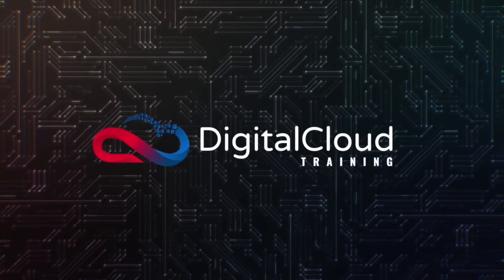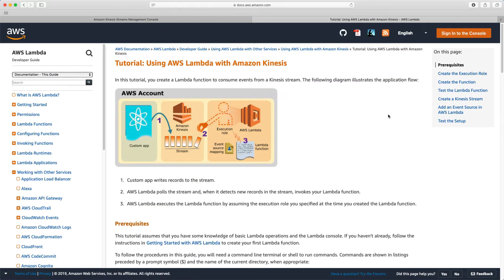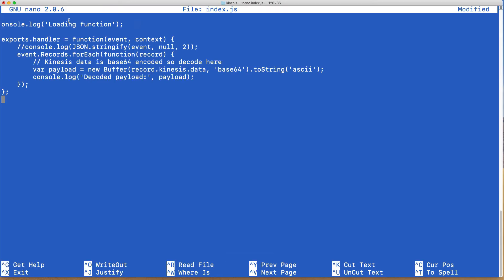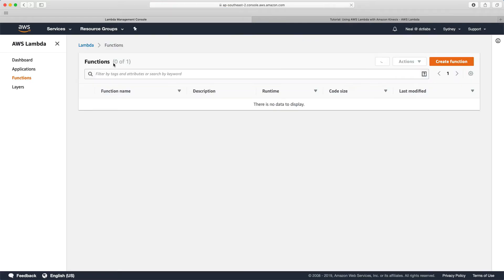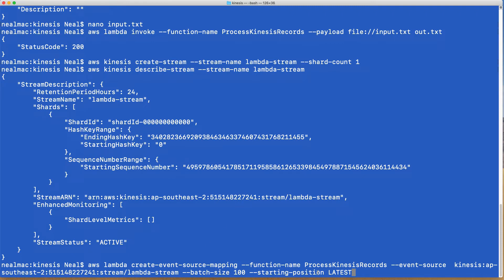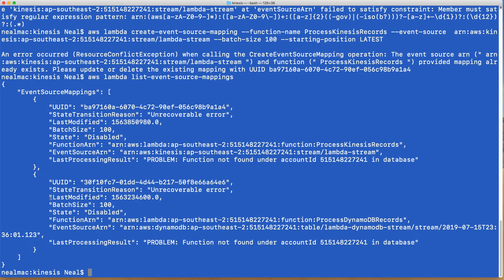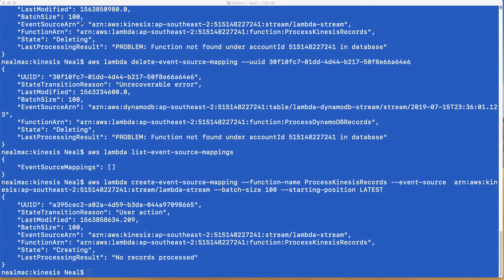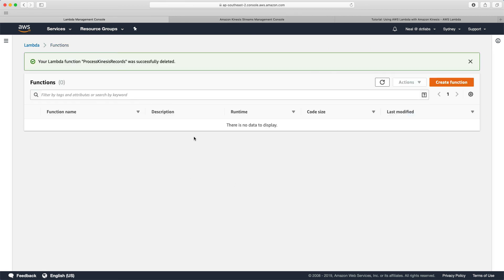How to consume events in AWS Lambda from a Kinesis Stream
In this FREE AWS video tutorial, you'll learn how to create an Amazon Kinesis Data Stream and integrate with AWS Lambda to consume events using an event-source mapping.

AWS Lambda is part of the Amazon Web Services Serverless framework which allows you to build and run applications and services on AWS without thinking about servers.

The code you run on AWS Lambda is called a "Lambda Function". Each function includes your code as well as some associated configuration information, including the function name and resource requirements.

Amazon Kinesis Data Streams is a massively scalable and durable real-time data streaming service. AWS Kinesis enables you to build custom applications that process or analyze streaming data for specialized needs.

With AWS Kinesis You can continuously add various types of data such as clickstreams, application logs, and social media to an Amazon Kinesis data stream from hundreds of thousands of sources.

By the end of this AWS Hands-on Labs tutorial, you'll have an understanding of how to implement code on AWS Lambda and create an event-source mapping with an AWS Kinesis Stream.

This video is an excerpt of our AWS Certified Solutions Architect Associate Hands-on Labs Course. To access the full course, visit:

📌 Timestamps
0:00 - Introduction
0:27 - Lab Overview
1:26 - IAM Setup
2:32 - Lambda Function Creation
4:21 - Initial Function Test
4:52 - Kinesis Stream Setup
5:32 - Event Source Mapping
8:38 - Data Flow Demonstration
9:22 - Verification in CloudWatch
9:55 - Cleanup